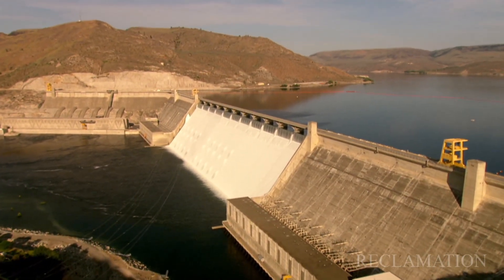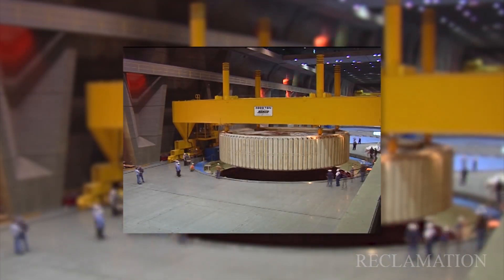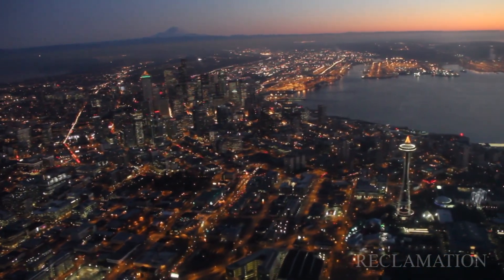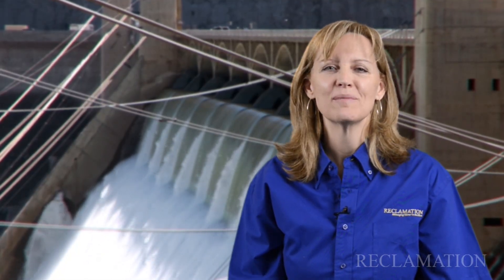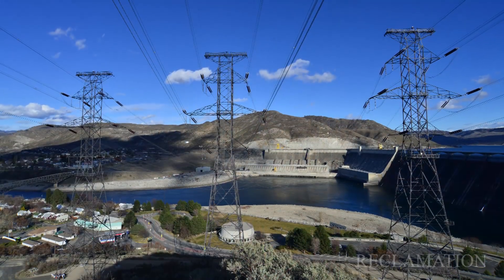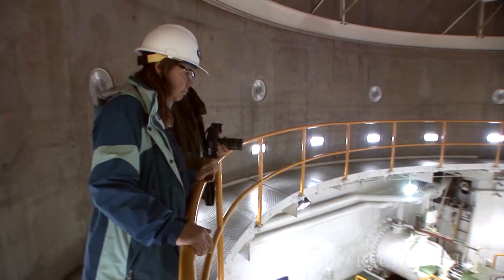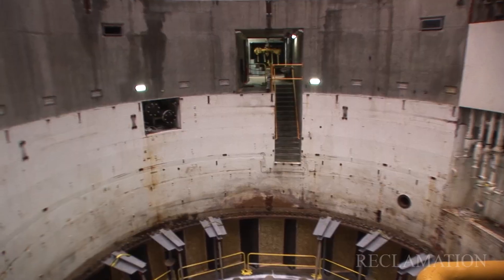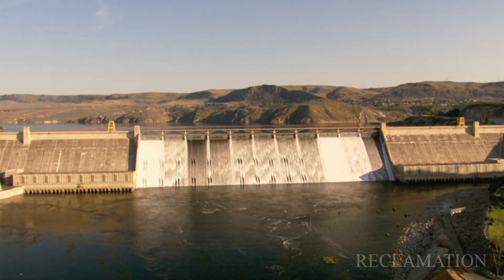Revitalizing and Managing the Nation's Powerhouse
Generators in Grand Coulee Dam's Third Power Plant are undergoing a $100 million upgrade to bring the 40-year-old power house into the 21st century and ensure another 40 years of clean, renewable, low-cost hydropower for the Pacific Northwest.